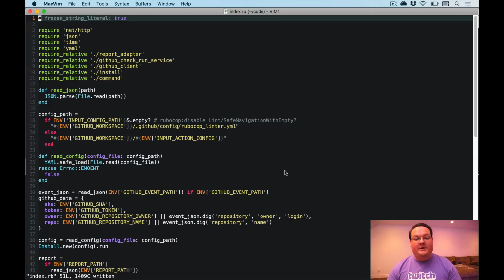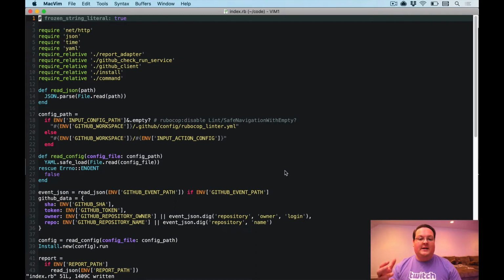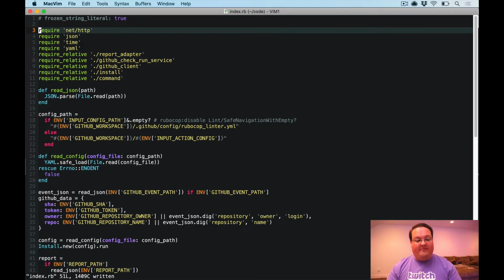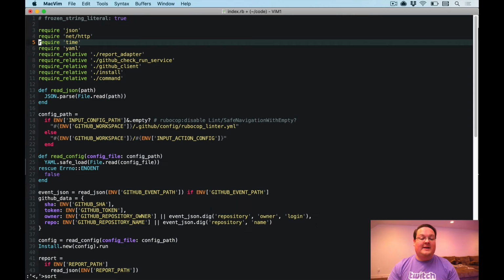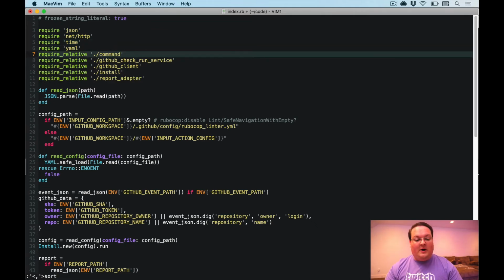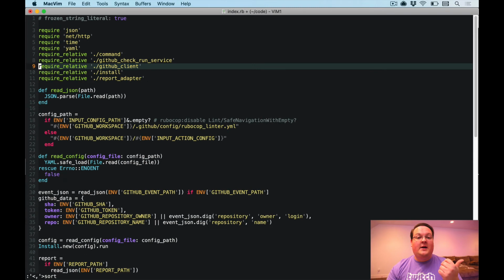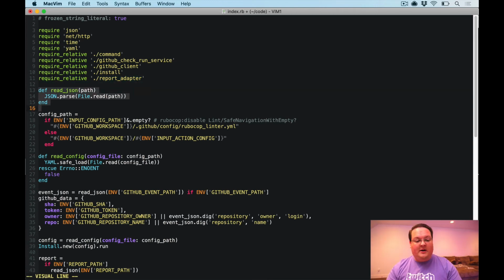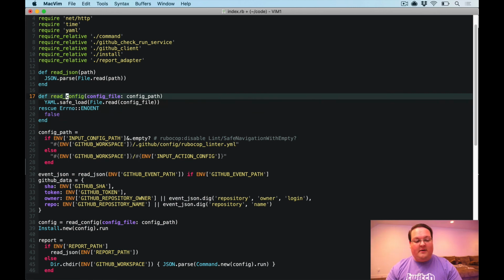Refactoring Ruby: Rubocop Linter Github Action | Preview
Cleaning up and refactoring your code can be really tough. Especially after you've just written the code for the first time.

If we look for patterns of concepts our code is trying to use, but hasn't explicitly stated, we can refactor them into classes and modules that we can use to have our code tell a better story of what's happening.

Today we're looking at Andrew Mason's Rubocop GitHub Action and refactoring it down into something that explains its intentions a lot better. We'll clean up and remove conditionals, organize code, and create classes and modules to better represent the intentions of our code so that it's easier to understand and maintain.